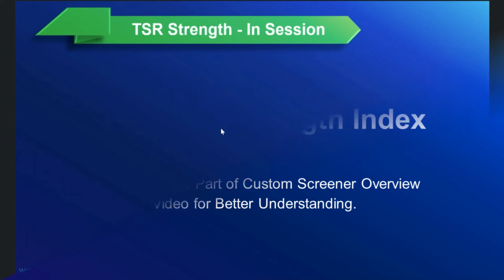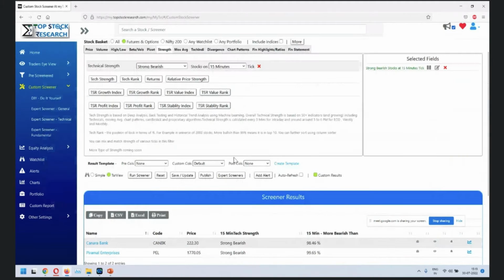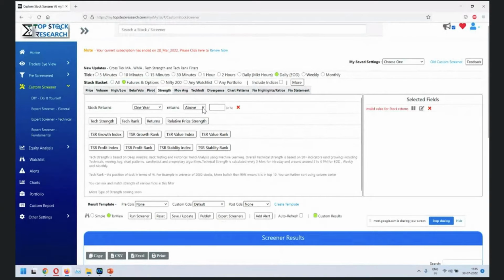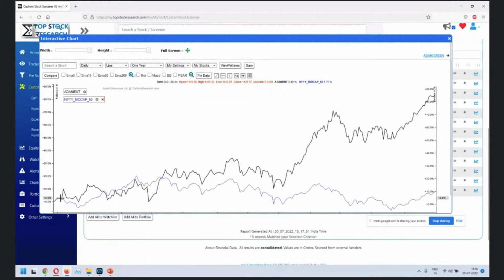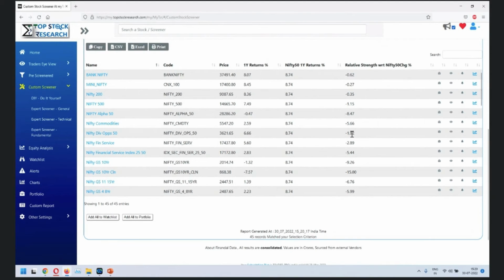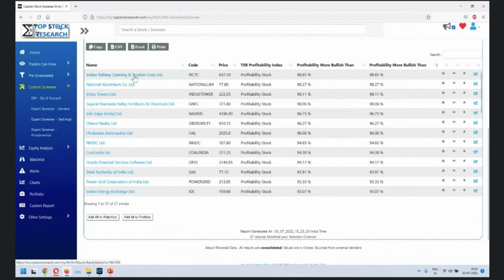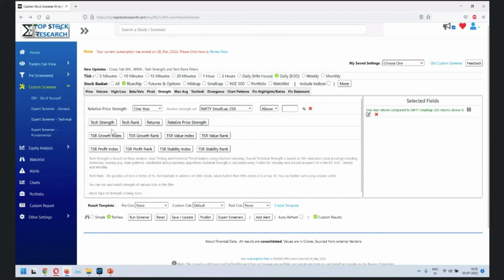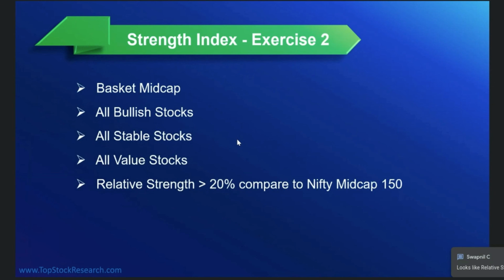Custom Screener (DIY) Overview Part 4 | TSR Stock Strength Index Strategy Screener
TopStockResearch Custom Screener Overview Live Session Part 4 - TSR Stock Strength Index Screener. This live session was held on July 30, 2022. We discussed our one of premium feature and its details in this discussion. Due to the size of the video being large, we have divided it into distinct sessions for each topic, allowing viewers to choose whether to watch the entire video or just certain topics they’re interested in. To get better understanding of the product please watch TopStockResearch Overview

In this part, we cover how to build strategies by using TSR Stock Strengths. We demonstrate how to find all bullish stocks on 15 minute tick with the F&O stock basket, top 10% bearish stocks on 30 minute tick with the NSE 500 stock basket, stocks that give more than 50% returns in one year, Nifty Midcap Stocks that give more than 20% returns in one year relative to the Nifty Midcap Index, Index Vs. Index 6 Months Returns Comparison, and TSR Profitability Strength Index. By watching this video, you can build your own strategies using the TSR Stock Index. There are also other fields that can help you to build your strategies, like you can choose ticks as per your needs, stock baskets that you want to see, you can build fundamental and technical combo strategies, etc.